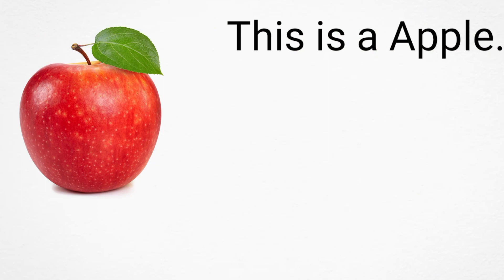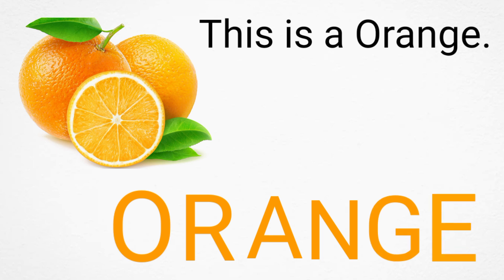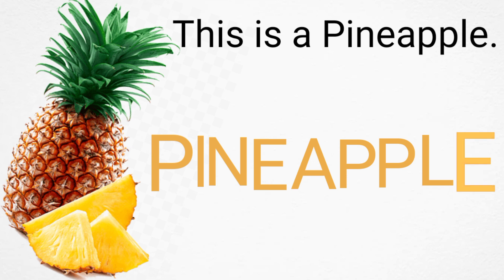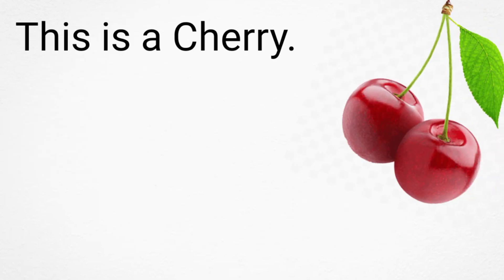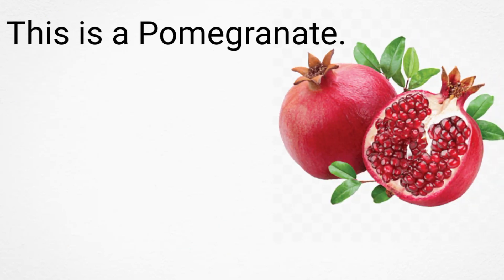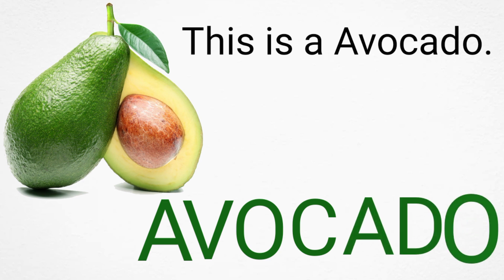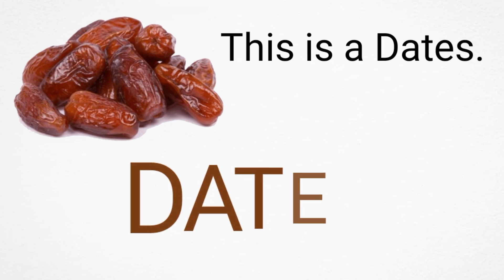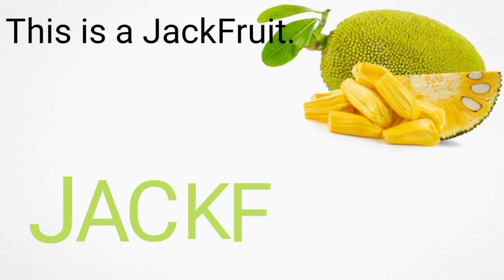we Learn Fruits name..( For kids ) ❤️🌺☺️ please subscribe my youtube Channel 👍